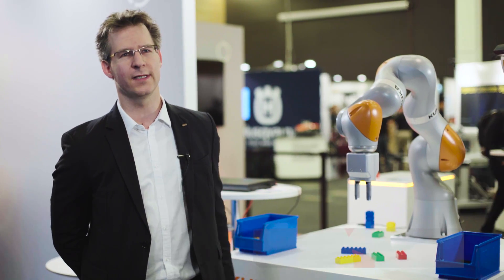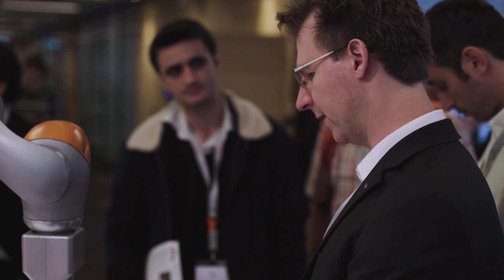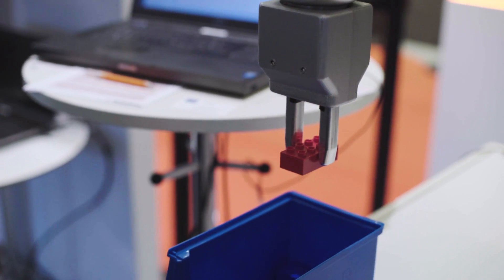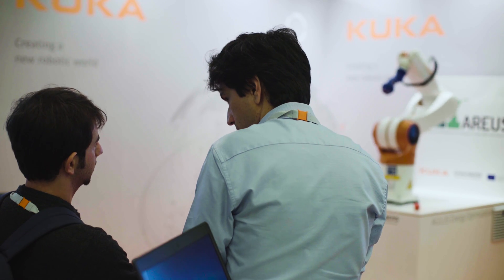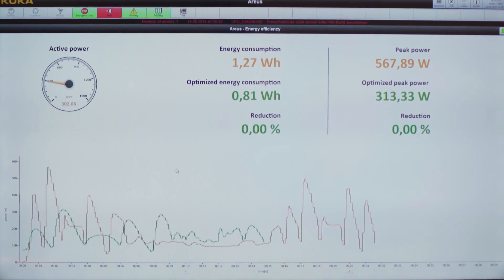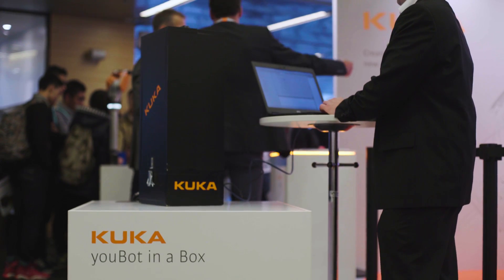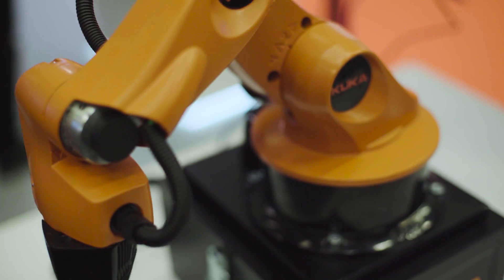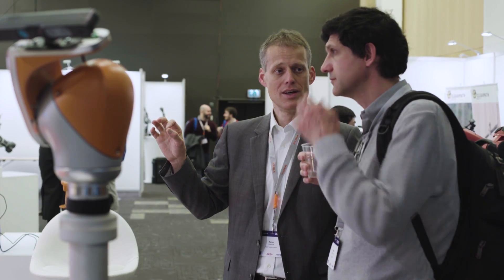KUKA @ ICRA 2016 - World’s Largest Robotics Research Conference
We’re at the International Conference on Robotics and Automation (ICRA) 2016 in Stockholm, Sweden, this week presenting three innovative corporate research projects at the world's largest robotics conference. Each year ICRA offers researchers from across the globe a platform to present innovative solutions and KUKA is a key sponsor of the conference, lending support to the international robotics research community and helping to drive innovation in the industry.

This year our booth includes demonstrations in Machine Learning, making access to robotics easier for educational institutions, and helping to increase energy efficiency and optimize robotic energy consumption in collaboration with researchers. Come along and get a virtual tour of the booth and what innovation means to KUKA in this overview movie!